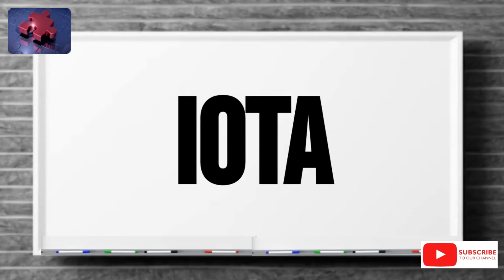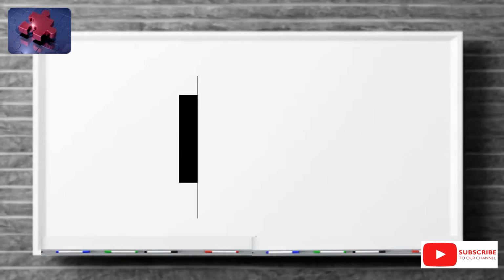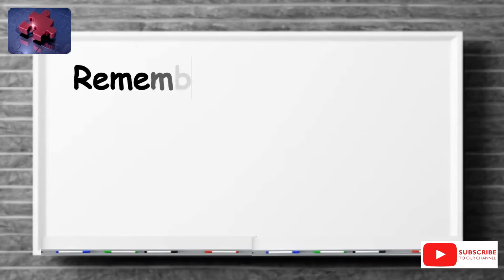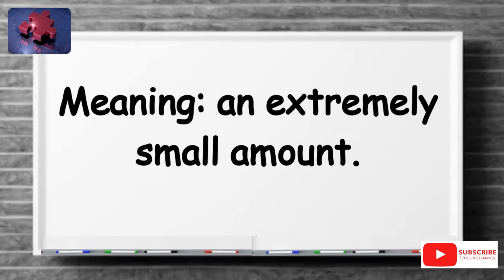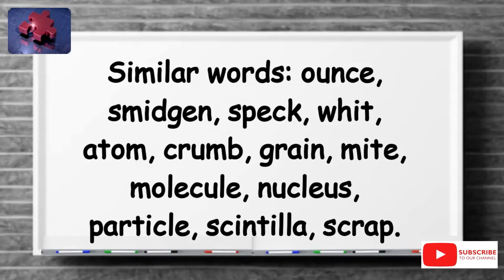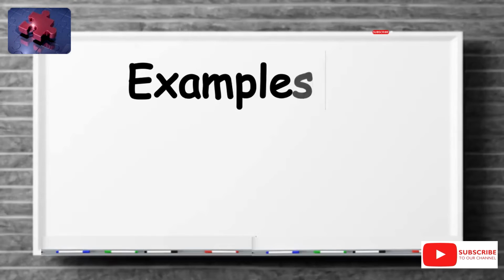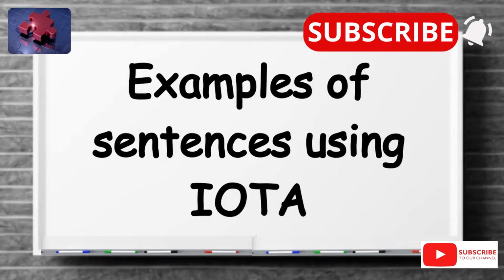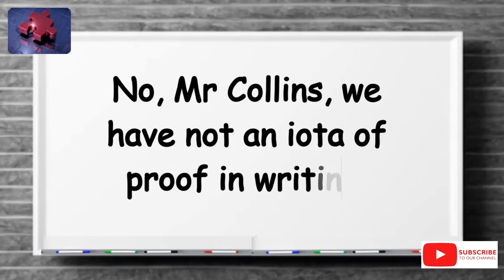tellsvidetionary™ What does ''iota'' mean? Word of The Day 28 November 2022.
Word of The Day 28 November 2022 Iota.

Hello and a warm welcome to TELLS Videtionary™.